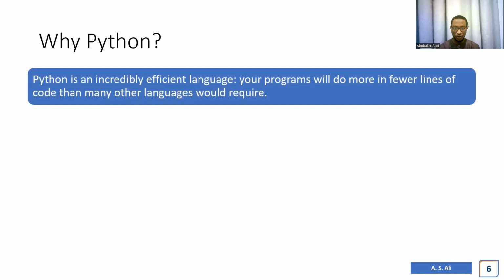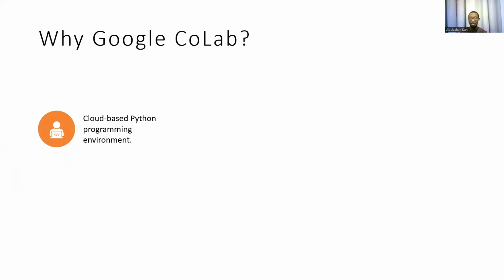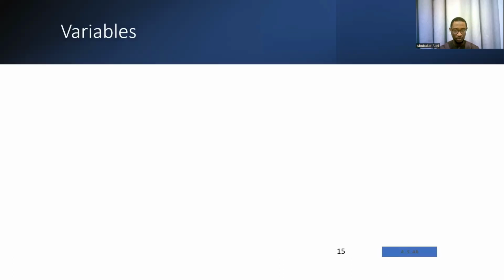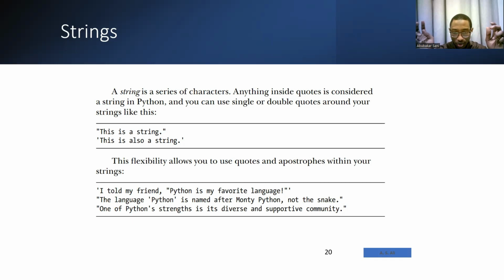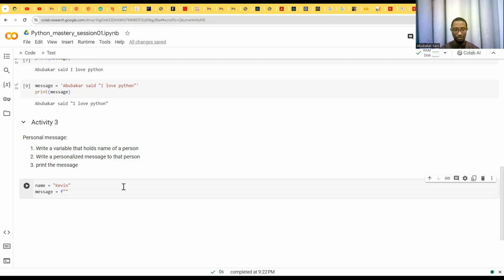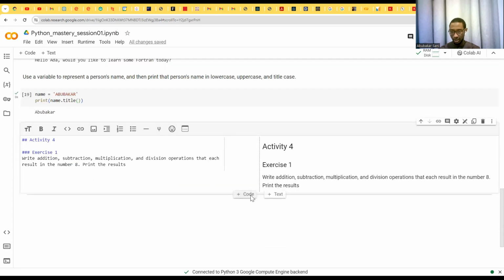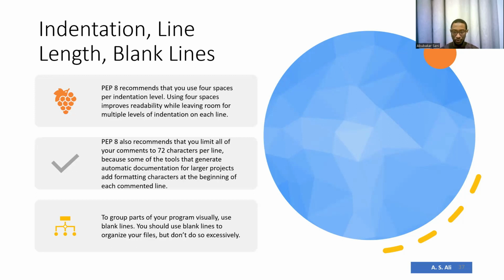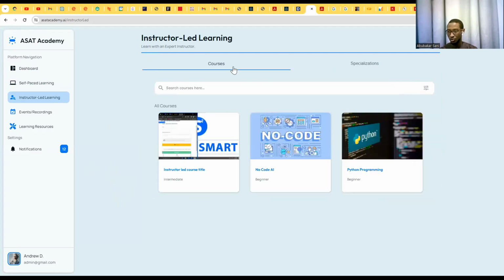Python Programming Masterclass (Session 1)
Join us for the Python Programming Masterclass (Session 1)! Whether you're a beginner or an experienced coder, this online event is perfect for anyone looking to level up their Python skills. Dive into the world of Python programming with our expert instructors and learn the ins and outs of this versatile language. From basic syntax to advanced concepts, we've got you covered. Don't miss out on this opportunity to become a Python pro.